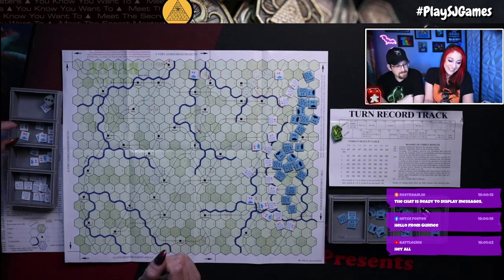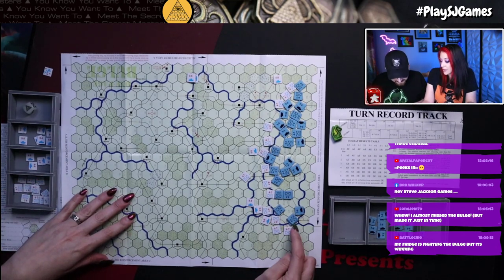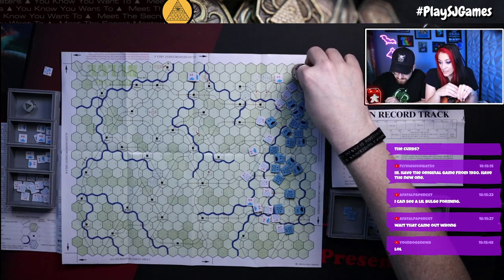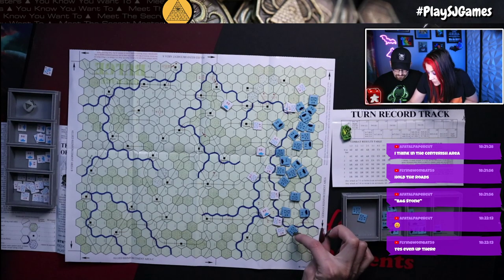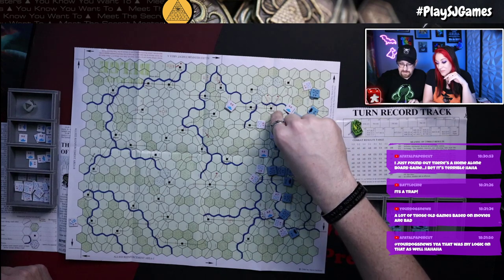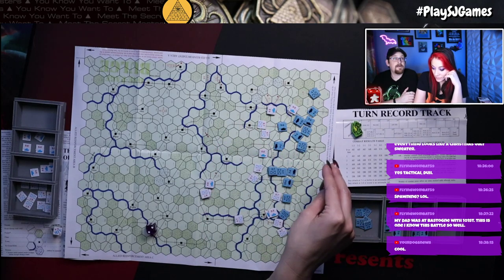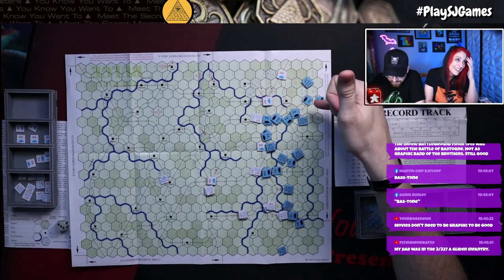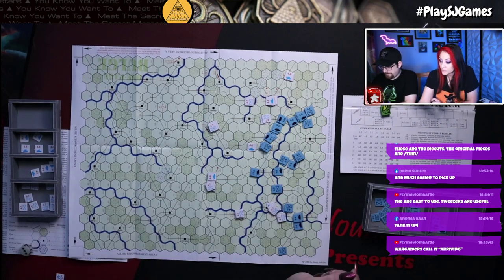One-Page Bulge - Board Game Playthrough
GloryHoundd returns to play a classic war game with just one page of rules! In this LIVE playthrough of the Classic Pocket Box Board Game.